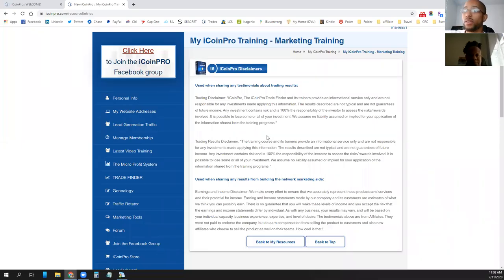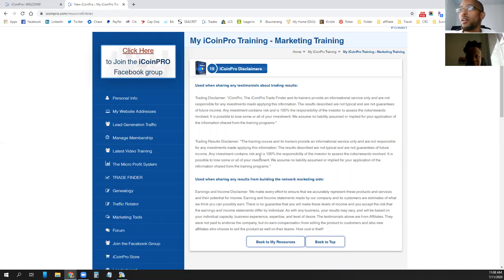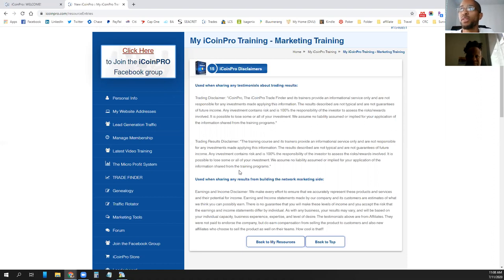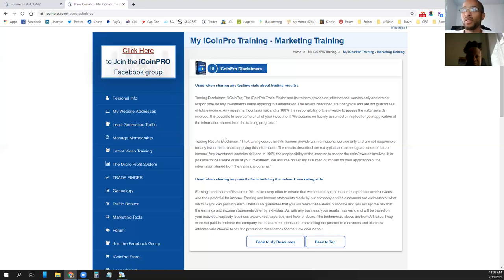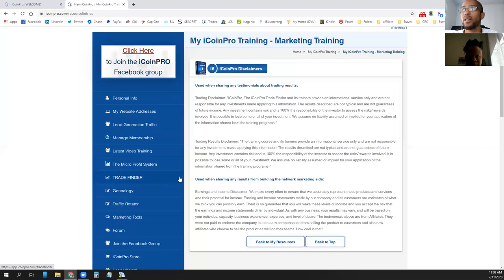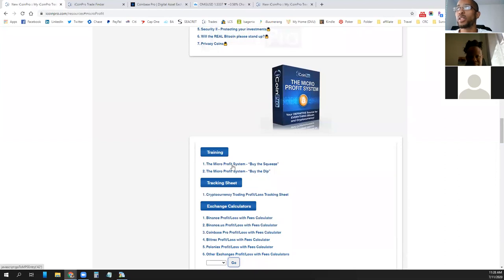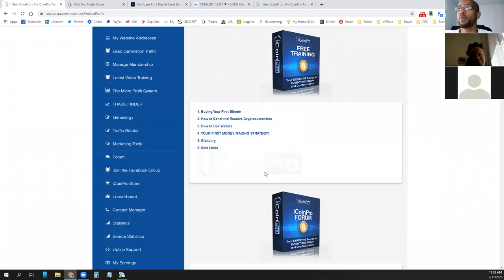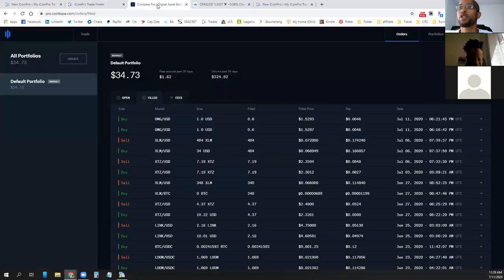The MSI Concept Sou Sou 2 0 Product 1 Trade Finder Software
Taking an old system and revamping it to the modern day. Now all can win when we work together. Join us and learn more.

Cam Callender
Master Strategist at MSI